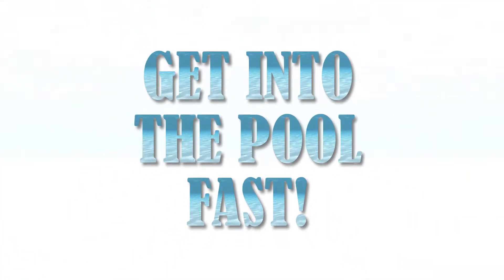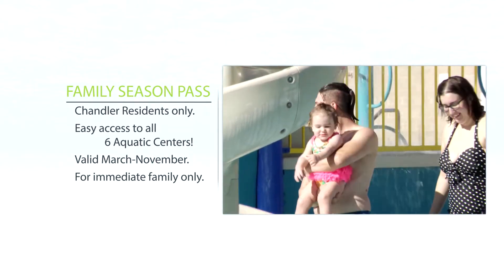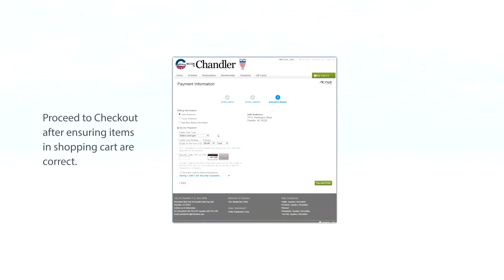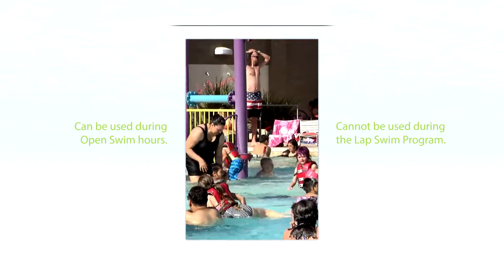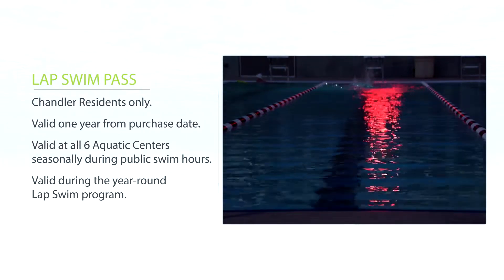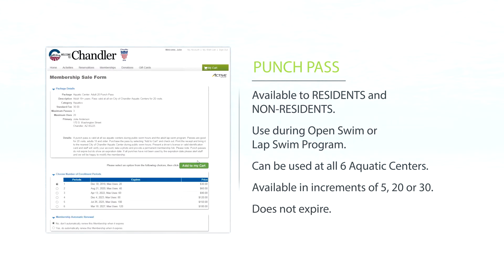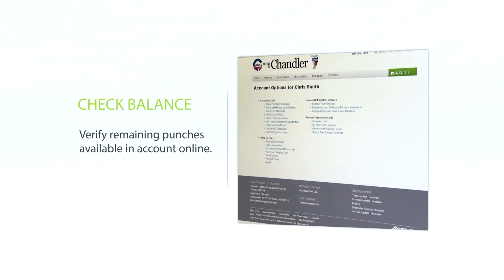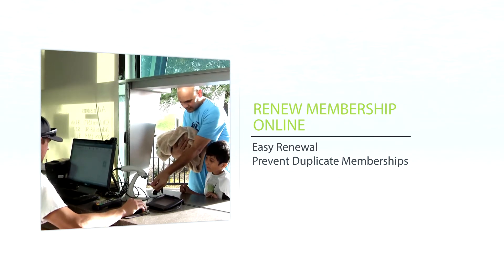City of Chandler Aquatic Memberships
The City of Chandler Aquatics Division offers multiple ways to enjoy six award winning aquatic centers all year long. Take a look at how to purchase and renew your family membership, annual lap swim pass or punch pass.